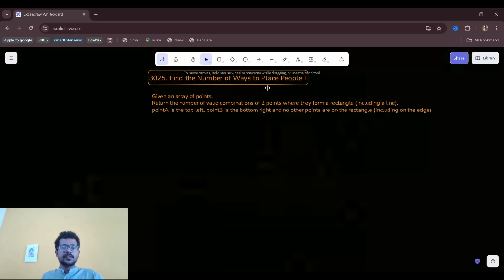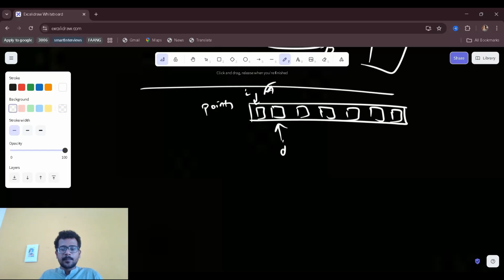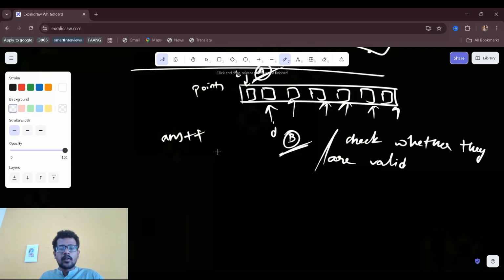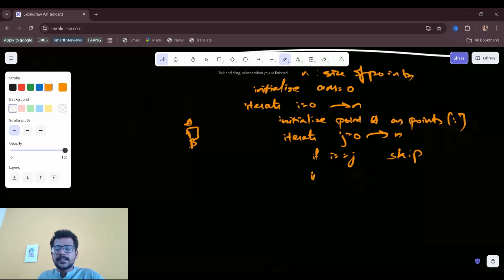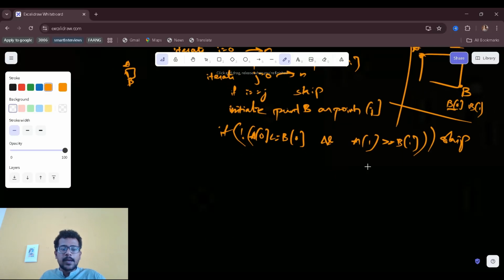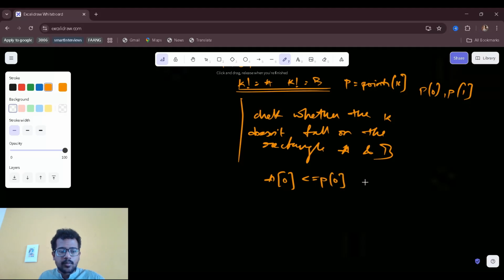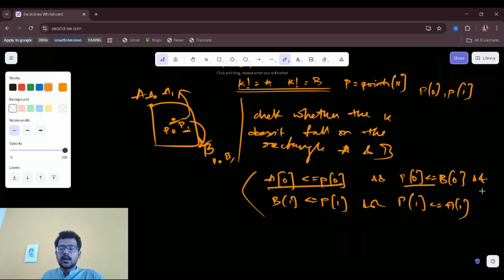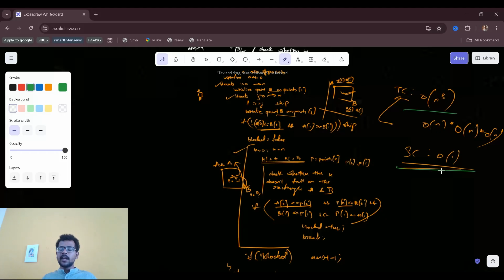3025 Find the Number of Ways to Place People I LeetCode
This video explains 3025 Find the Number of Ways to Place People I LeetCode